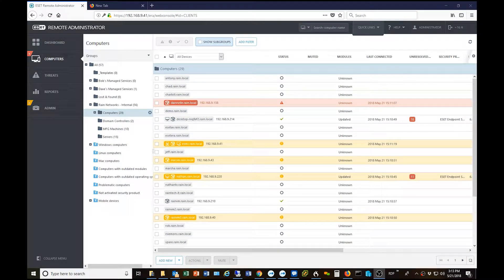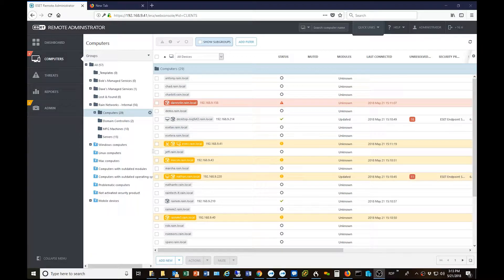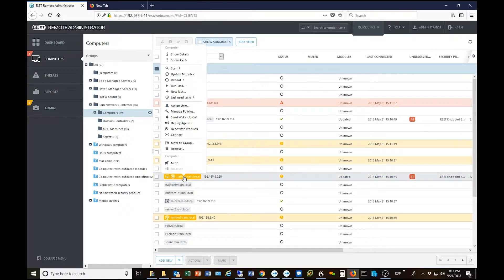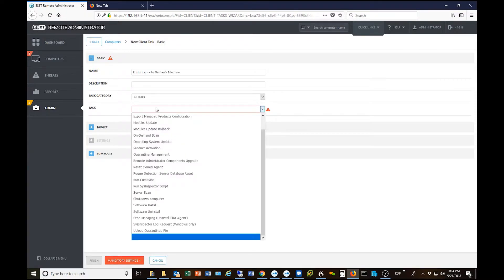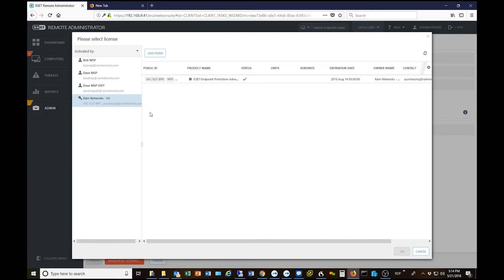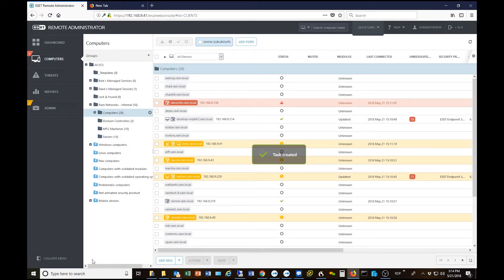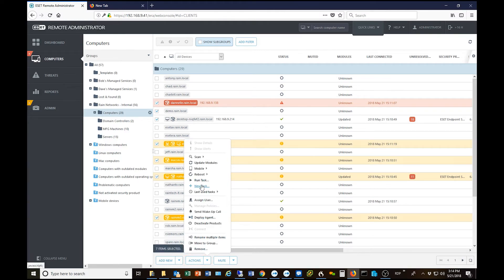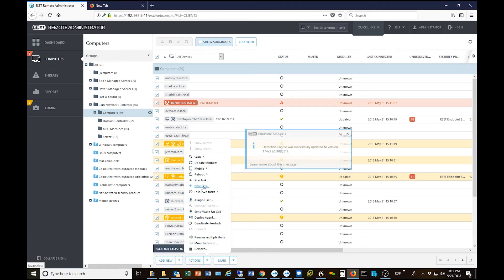Rain Networks Quick Question of the Day #4: How to push out a license in ESET's Remote Administrator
In the fourth part of our new Quick Question of the Day series, Nathan walks us through how to push out a license in ESET's Remote Administrator.